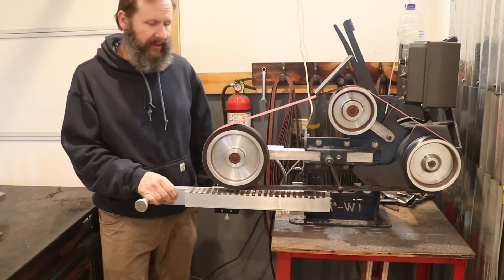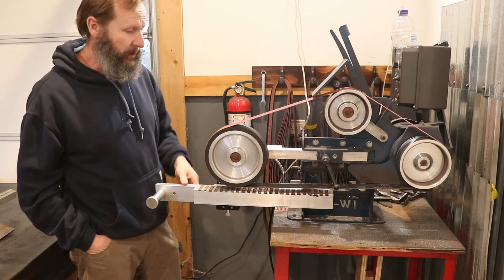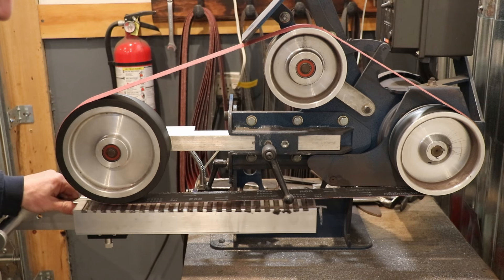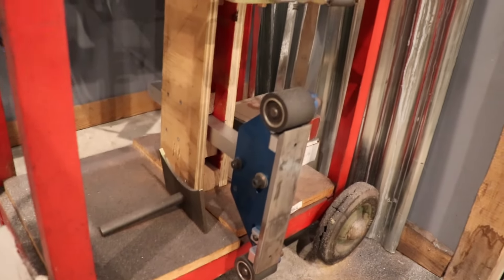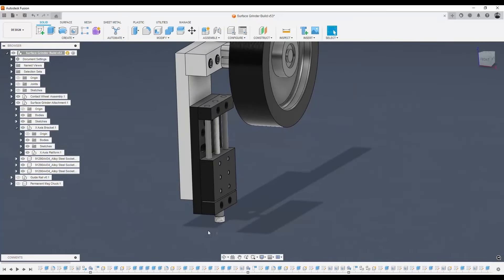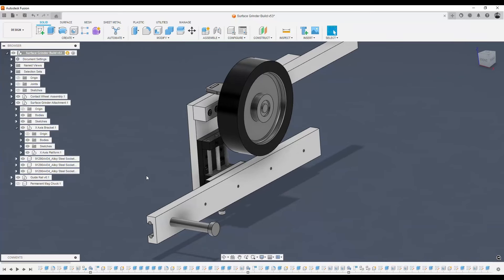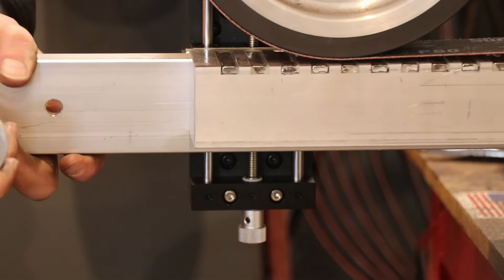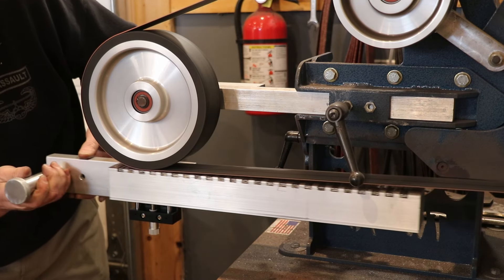Horizontal Surface Grinder Attachment for the TW90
In this video, I build my own Surface Grinder Attachment for my TW-90 2 x 72" Belt Grinder.  There are many videos on YouTube detailing similar builds. This one is special for me because of its horizontal configuration. It's custom-built by me and for me.

Timeline:

00:00 - Start
00:29 - Introduction
01:14 - Overview
03:21 - The Magnetic Chuck
07:01 - Tour of the TW90
08:21 - Fusion 360
14:10 - Assembly
19:32 - Conclusion